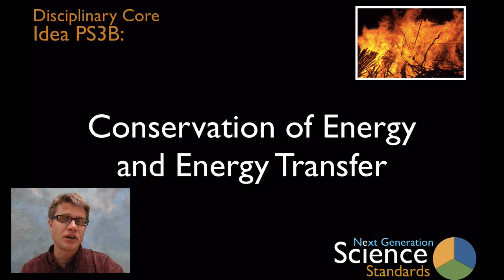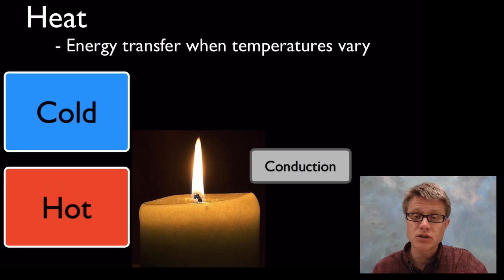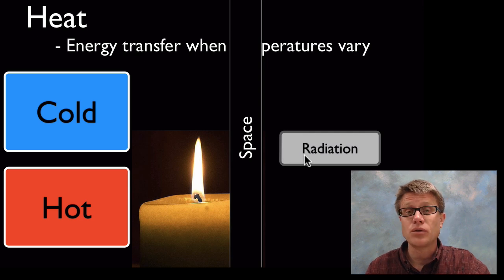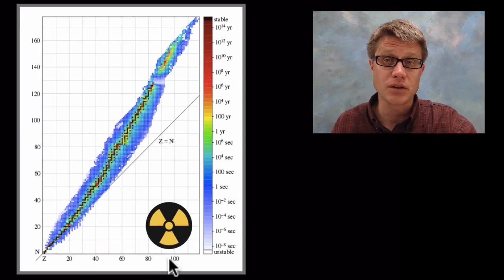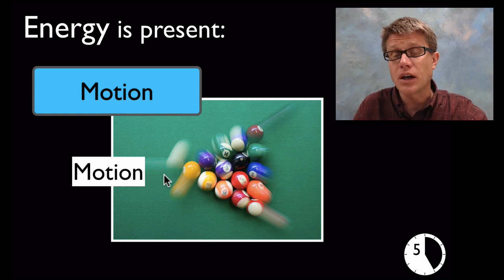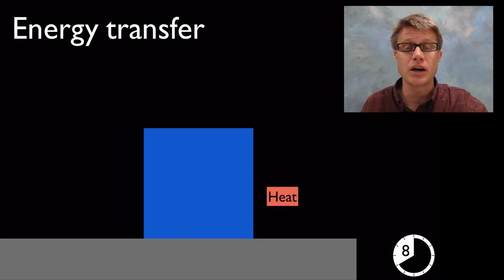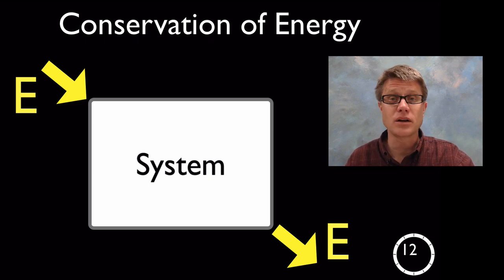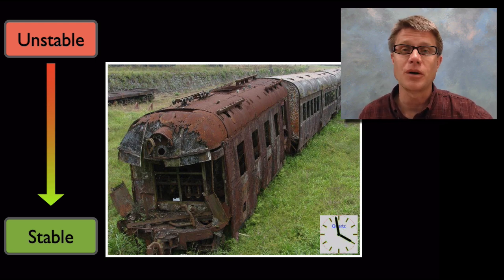PS3B - Conservation of Energy and Energy Transfer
Paul Andersen explains how energy is conserved within a system.  In both macroscopic and microscopic collisions the amount of energy before the collision is equal to the amount after.  He then defines heat as energy transfer between objects with different temperatures.  He explains how heat is transferred via conduction, convection and radiation.  A teaching progression K-12 is also included.

Title: I4dsong_loop_main.wav
Artist: CosmicD

Caps, No-w-ay in collaboration with H. Deutsch: Ein Gültiges Rack Für Verschiedene Poolbillardvarianten (z.B. 14 Und 1 Endlos - Auch Wenn Hier in Der Praxis Meistens Sicherheitsbreaks Und Keine Hartgespielten Breaks Gespielt Werden). Man Sieht Die Richtungen Der Verschiedenen Bälle Nach Dem Break. Achtung: Das Rack Ist Nicht Für 8-Ball Zulässig., August 24, 2006. Own work.
Ebaychatter0. English: Analog Watch, October 12, 2012. Own work.
"File:Chemical Reactions.svg." Wikipedia, the Free Encyclopedia. Accessed May 25, 2013.
"File:Hot Metalwork.jpg." Wikipedia, the Free Encyclopedia. Accessed May 25, 2013.
"File:Rust.rost.JPG." Wikipedia, the Free Encyclopedia. Accessed May 25, 2013.
"File:Shepherds Flat Wind Farm 2011.jpg." Wikipedia, the Free Encyclopedia. Accessed May 25, 2013.
"File:Ventilador Electrico Piso.jpg." Wikipedia, the Free Encyclopedia. Accessed May 25, 2013.
Inaglory, Brocken. English: There's a Light in the End of a Tunnel by Brocken Inaglory, October 8, 2007. Own work Transferred from en.wikipedia.
Sunna. English: Grand Combin, Near Verbier, October 19, 2008. Own work.